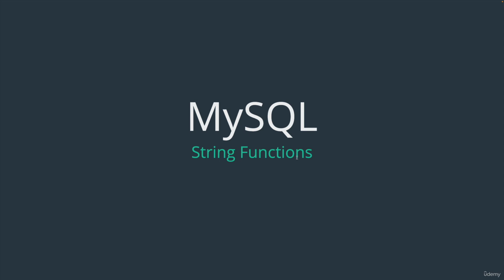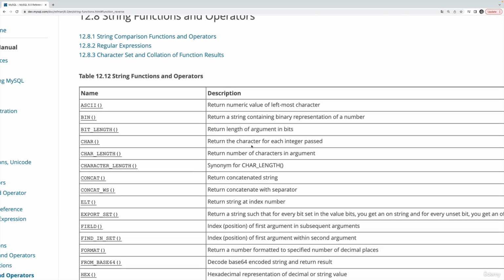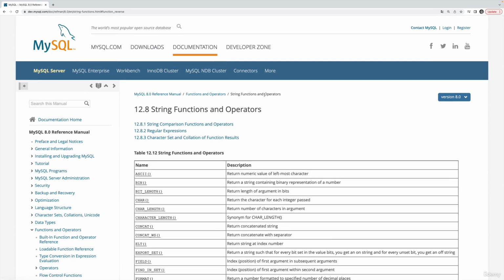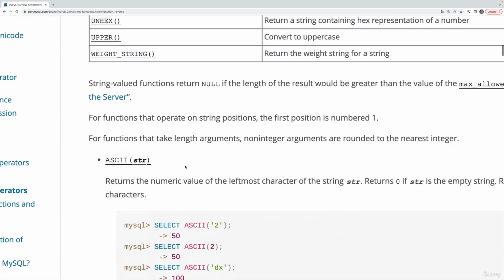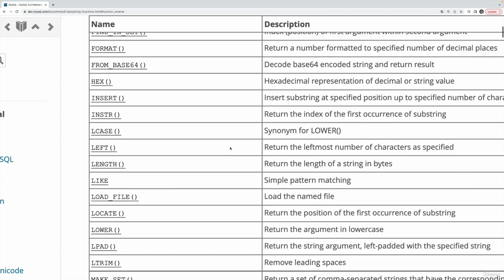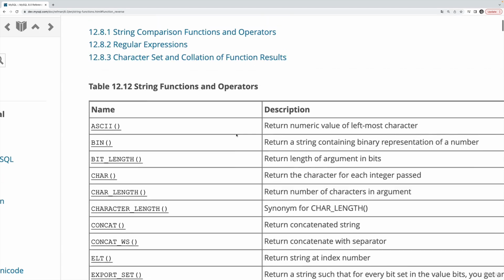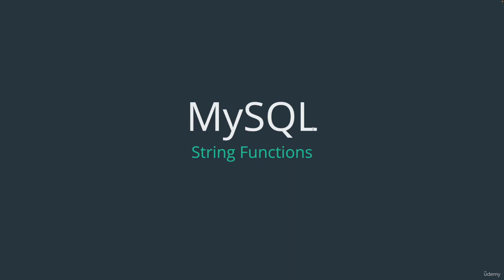57 - The World Of String Functions